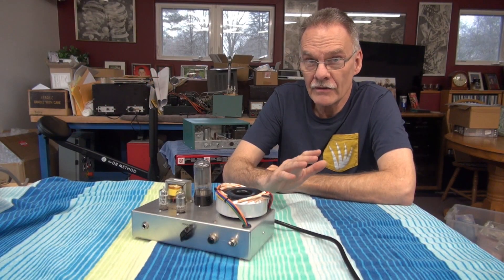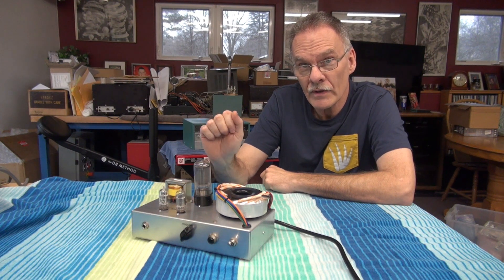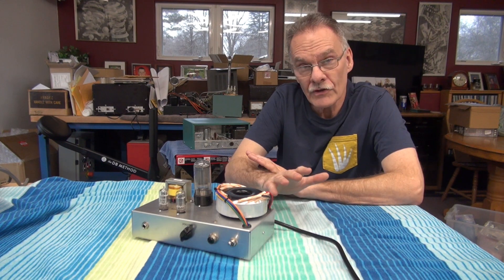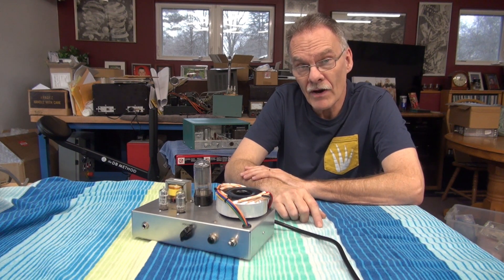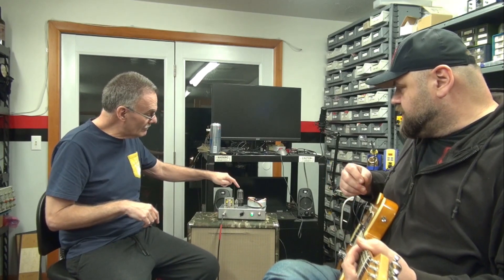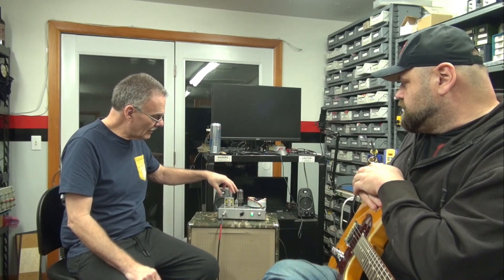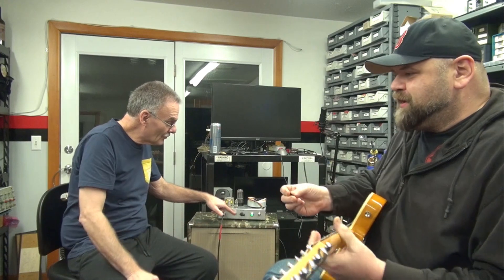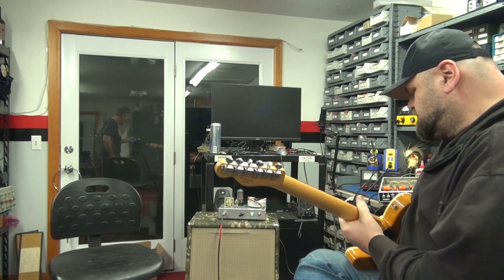Cheap to build Homebrew Russian 6N3C Class A Practice Tube guitar amp DIY Great low budget design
Well, this is the cheapest design I can come up with for your first tube guitar amp project. Antek power transformer $30, P-T31 output tranny $23, 6N3C $12, 2-6AV6's $10, Chassis $12, plus other assorted parts. I would say you could construct this amp for approx $150. I am very impressed with the performance of the Russian tube. I am estimating 8 watts of power, don't quote me. This thing is a screamer. The demo will prove that. Plus, it is quiet. A very compact design that can be used as shown or build a cabinet for it. I built this one in a day. Very straight forward design, just volume. No tone circuits, point to point wired. If you have been wanting to get into the hobby, but the high cost plus risk of kit amps scare you away, here is the solution. I also assist with the builds, provide Class A and AB custom eyelet PCBs. Winter is here, it's time to build!